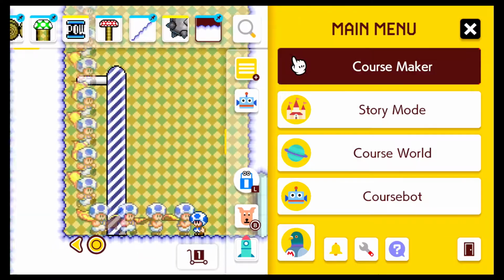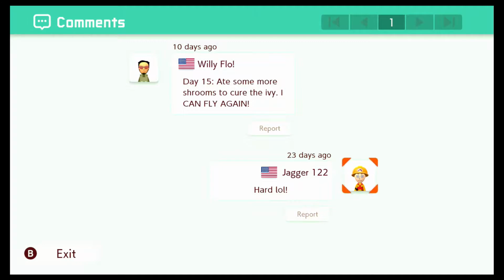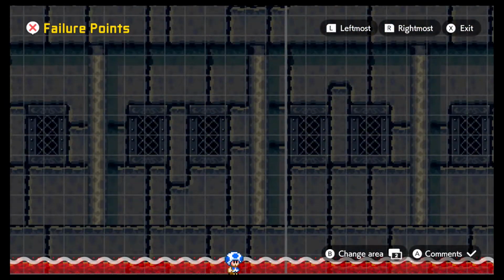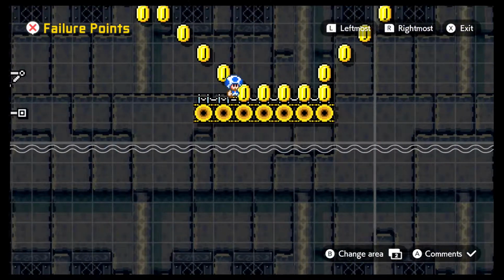Mania World 3-2 Showcase! - Super Mario Maker 2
Thanks so much for your support! I'd greatly appreciate it if you'd leave your thoughts about the video in the comments below!

Have an awesome day! XD

Creator ID: 6RJ-XH7-M1H

I now have a discord! Feel free to join if you like my content ^_^

I may not be as quick to reply on Discord being that i don't check it often but i usually try to check Twitter once a day ^_^